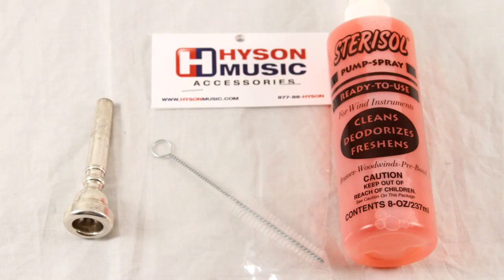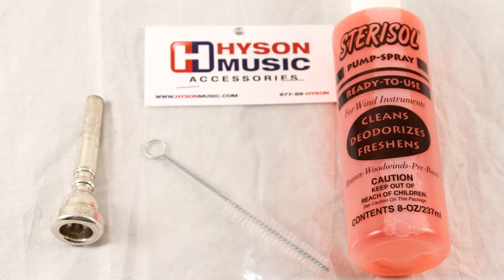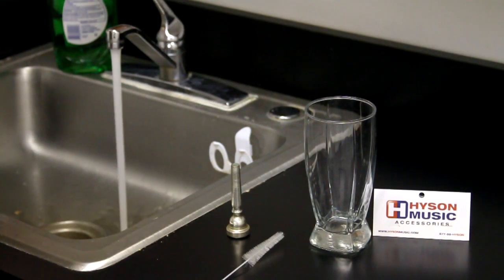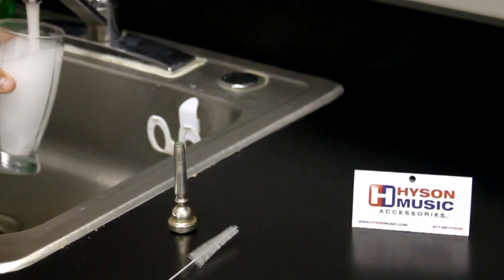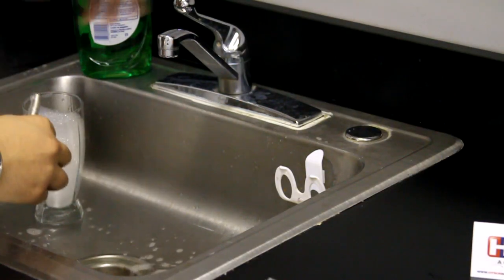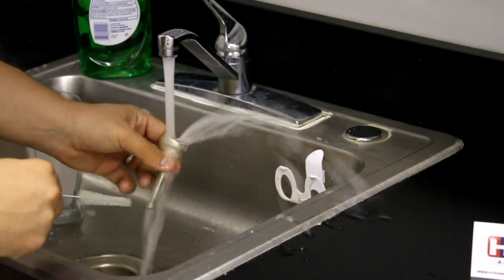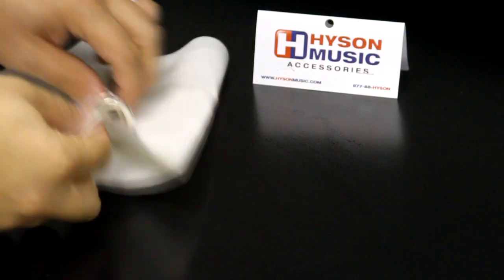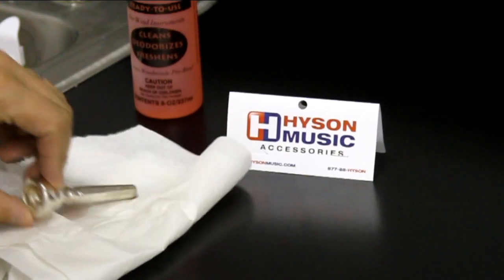Cleaning a Brass Mouthpiece (Trumpet, Trombone, Baritone, Tuba, etc)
The Hyson Music Education Center presents a video on cleaning your brass mouthpiece.

This is an easy maintenance step that will prolong the life of your mouthpiece and prevent the spread of germs and bacteria that can build up inside a mouthpiece.

To perform these steps you need at a minimum a Hyson Music Brass Mouthpiece Brush: